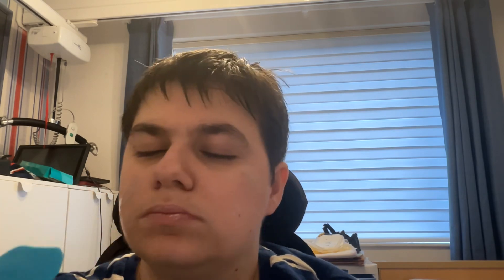Skincare routine ￼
I have speed this up as it would have taken me all week. Thought I do an update on my skin and what cream I’m using at the moment now the cream may be different to the picture but it’s the same sort of thing. I just thought I’d show you a skin routine, as I have not done one in a while.